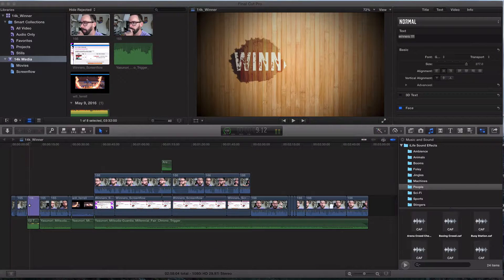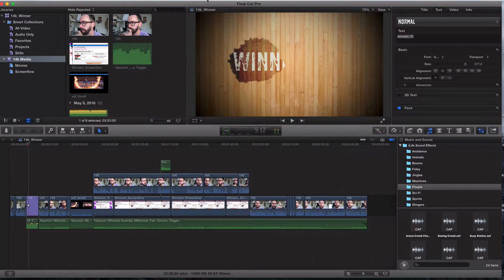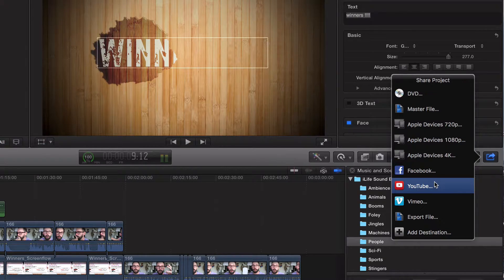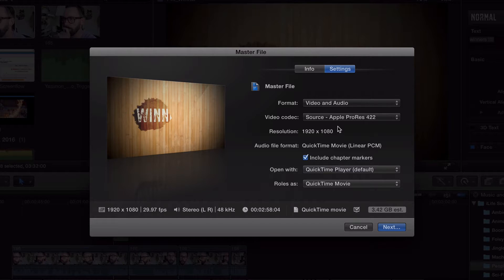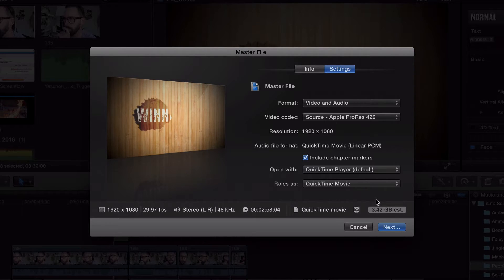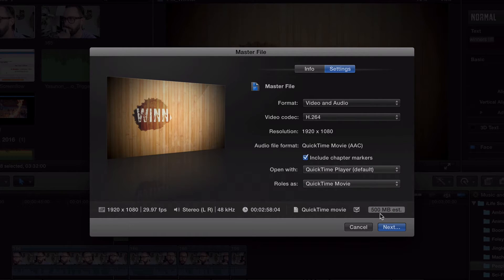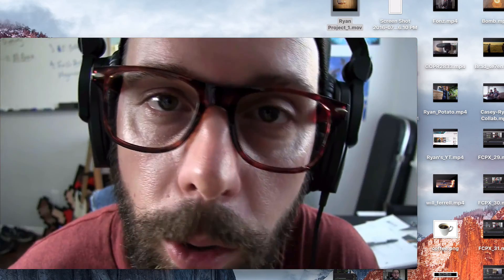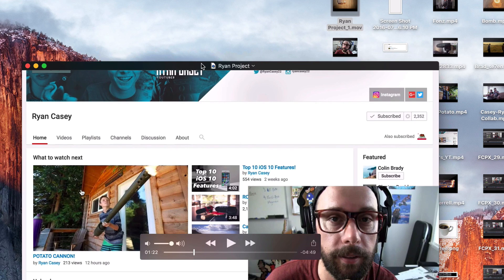35. How to EXPORT FASTER (h.264) Final Cut Pro X 10.2 (2016)